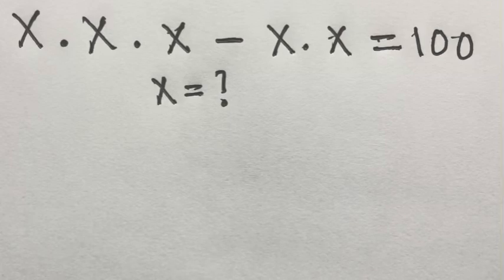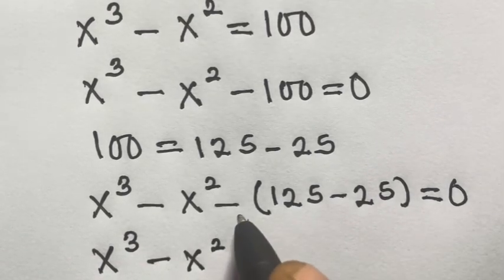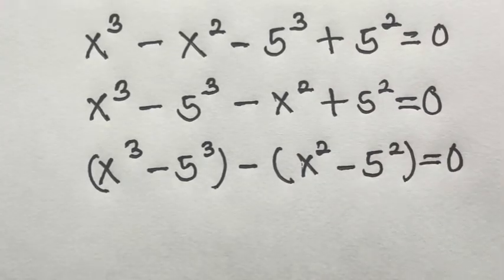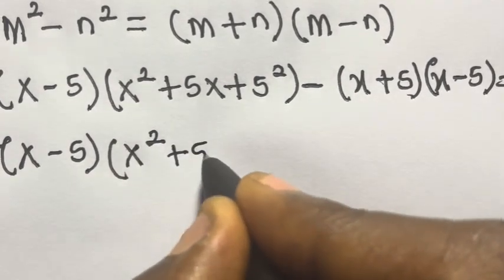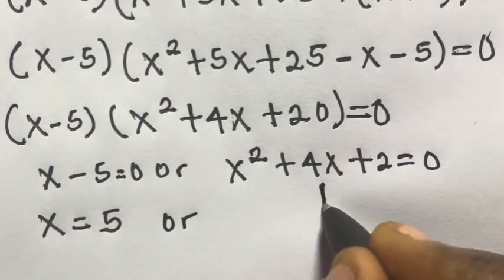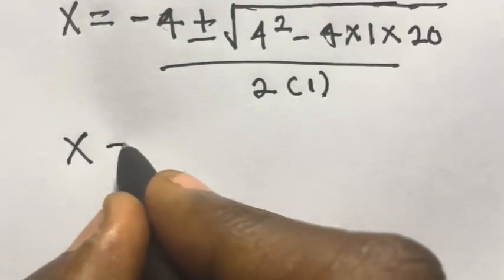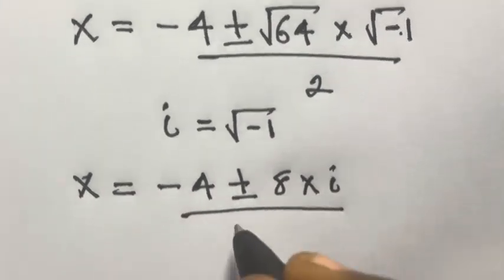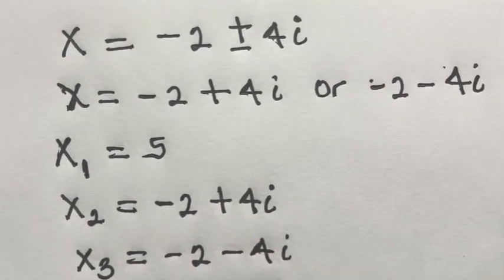Many Fail This Simple Math Puzzle! Can You Solve It?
Think you're a math genius? Put your skills to the test with this tricky equation! Only a few can solve it—can you? Drop your answer in the comments and challenge your friends to see if they can crack it too!

🔢 Equation: X × X × X - X × X = 100
💡 Can you find X?